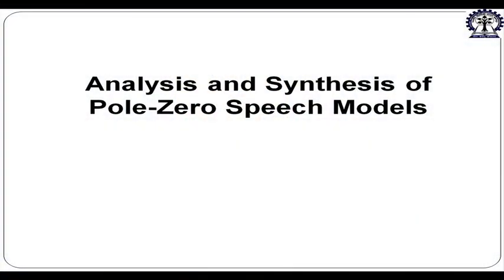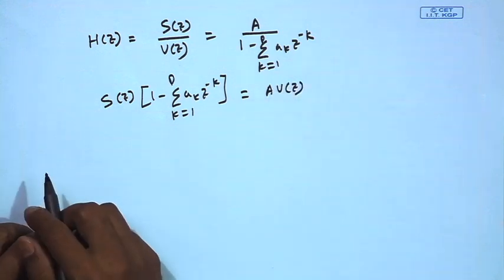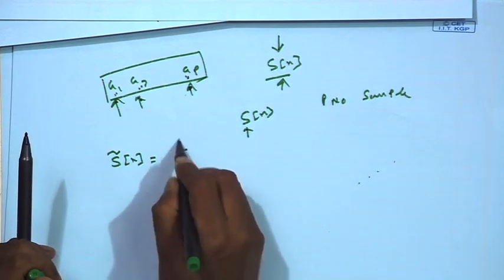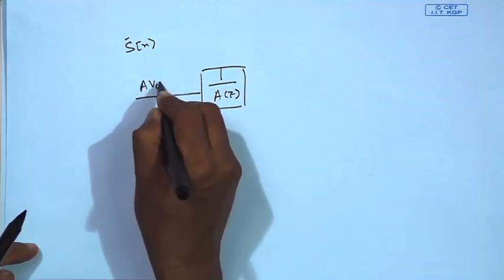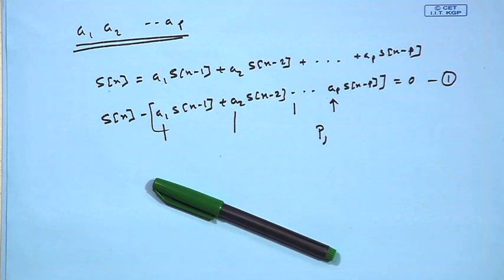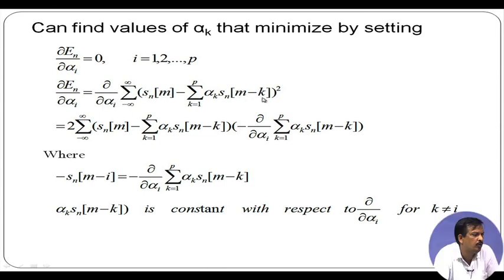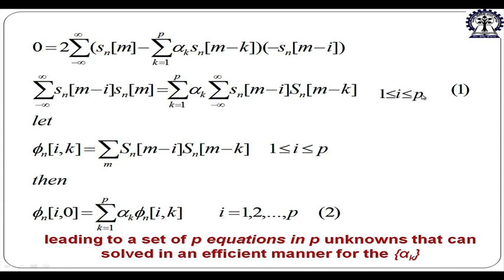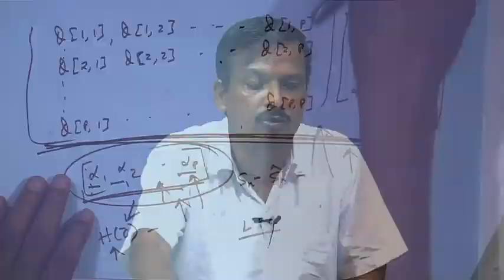Introduction to Linear Prediction